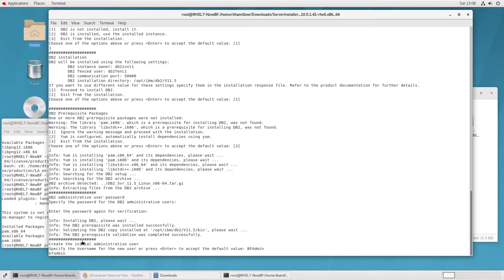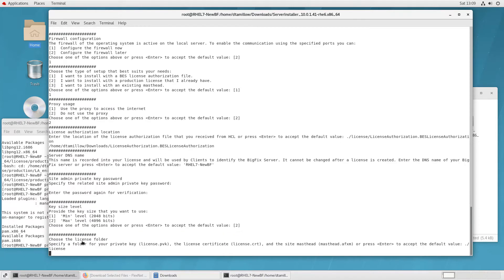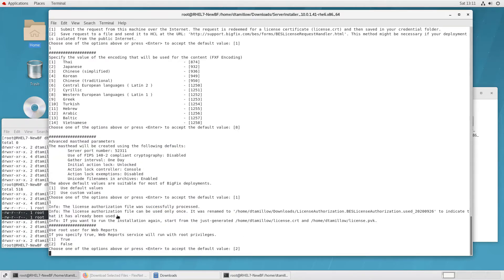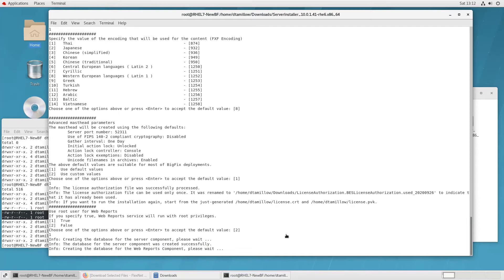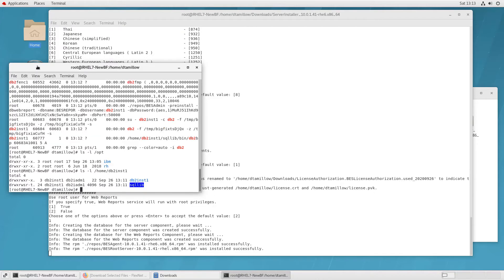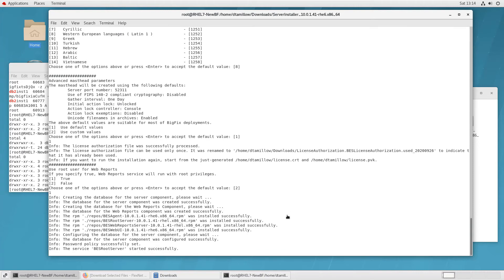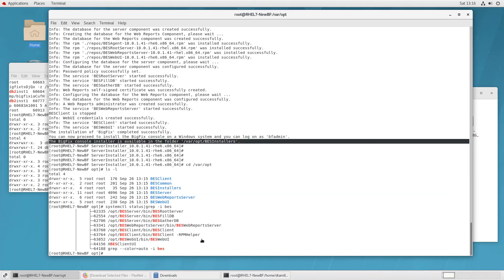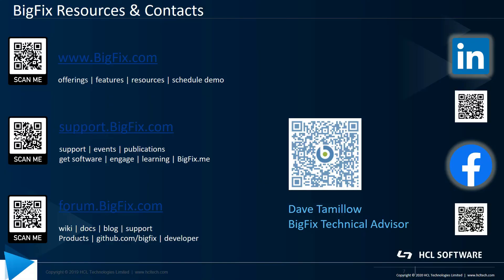BigFix - Linux Install - Part 3 of 3 - BigFix Server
This three part series takes us through installing BigFix on Linux.